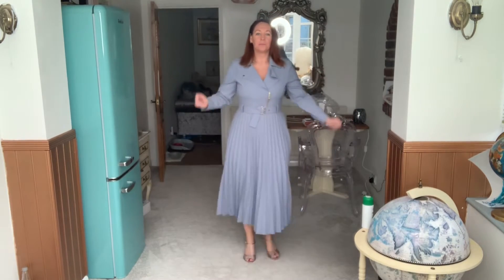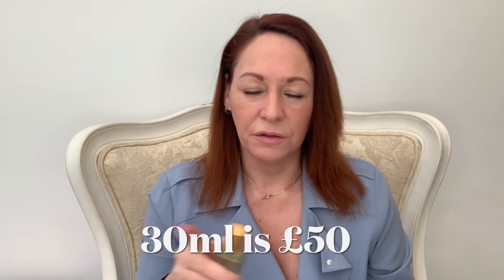Ouch 110 Faun Fragrance Review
I review the first release from Ouch110 - Faun.

Thomas kindly sent me this perfume for my birthday, thanks Tom!!!

My dress is from the Karen Millen sale I used an extra discount code to get even more off although that has expired, do google to see if you can find a code, I think if you use the app there's an extra code. If anyone from Karen Millen watches this just so you know I'd love you to sponsor me ;)